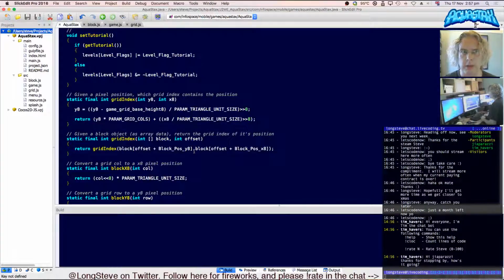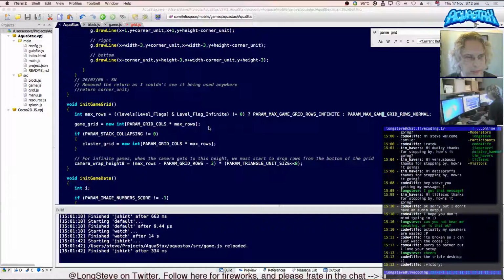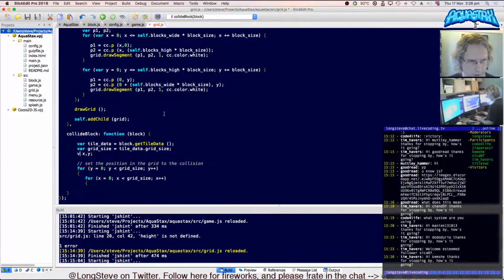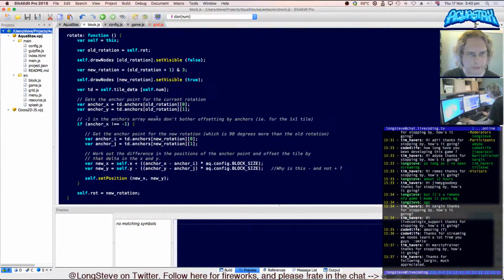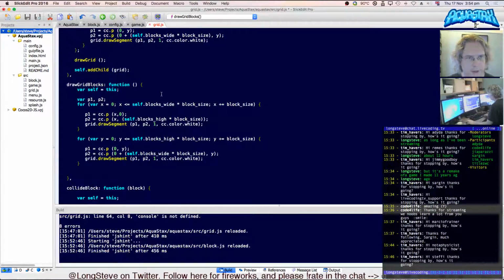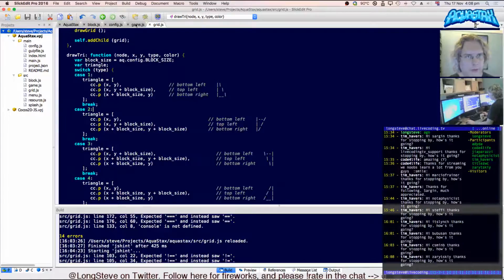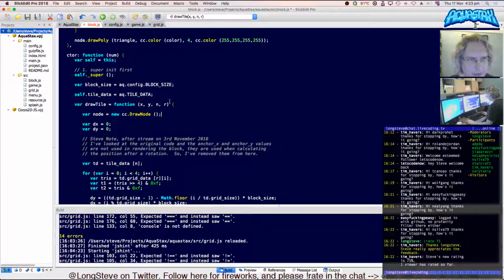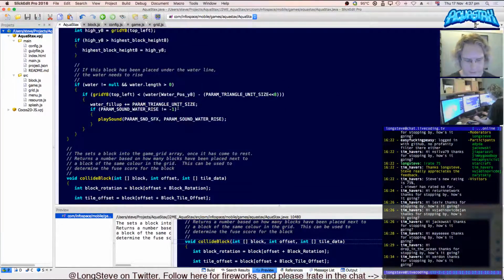AquaStax LiveStream Part 11 - A Cocos2d-JS Puzzle Game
In this video, I concentrate on the grid, and how it needs to interact with the blocks (from last week). From a single block, I add the method to 'insert' the block data into the grid at whatever position it is, and then render the grid blocks separately from the falling one. Although this is manually triggered at the moment, it's the first step towards collision and tower building.

When: 17th November 2016